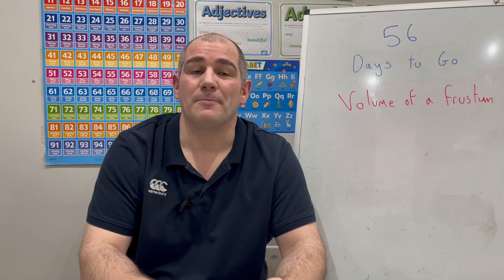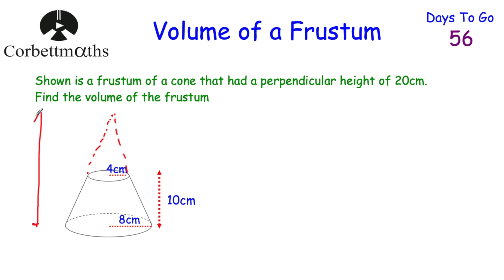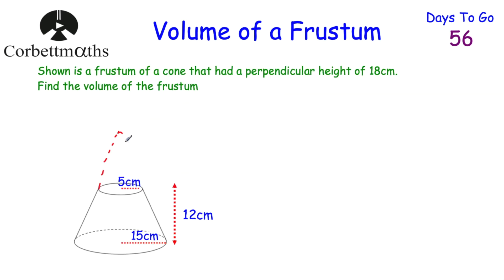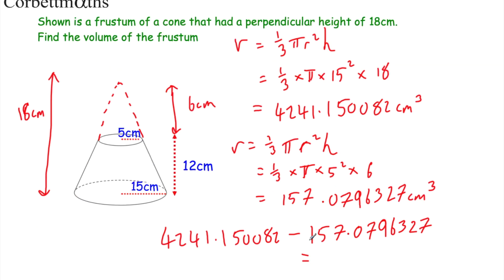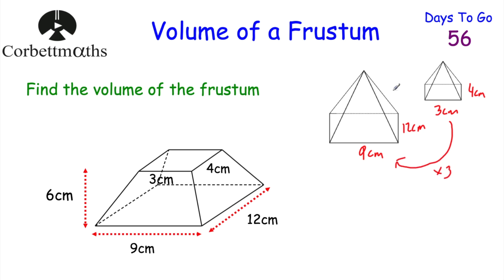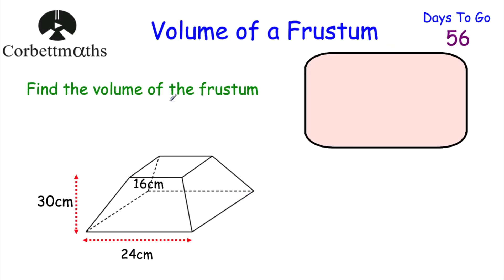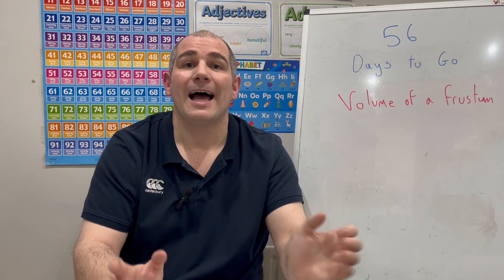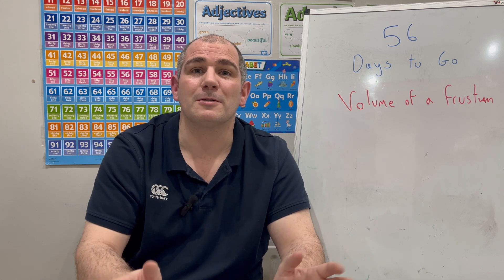GCSE Higher Revision - 56 Days to Go - Corbettmaths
Today we are focussing on the Volume of a Frustum